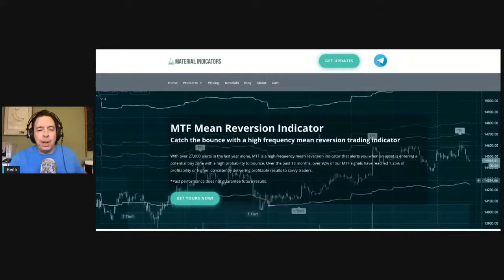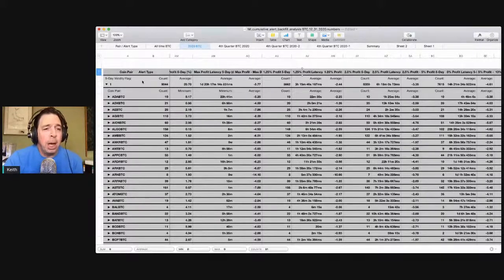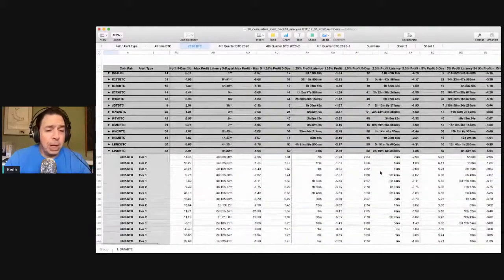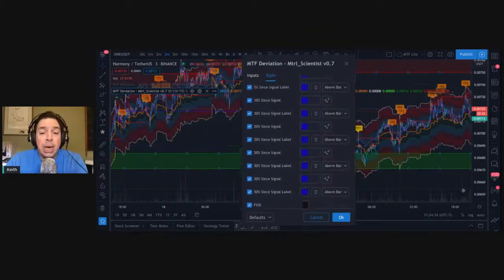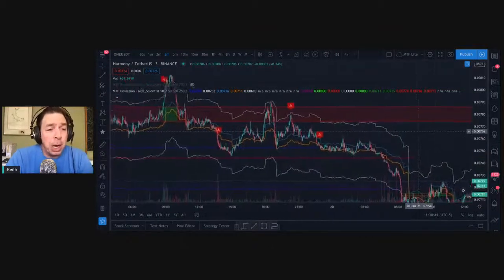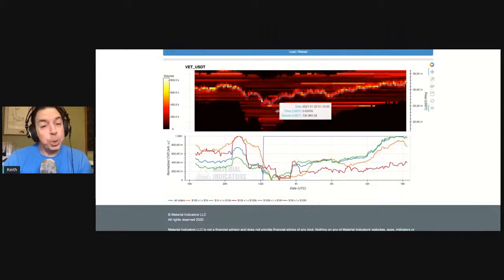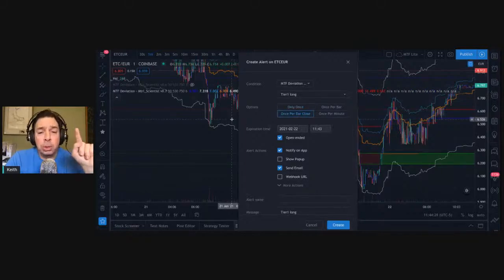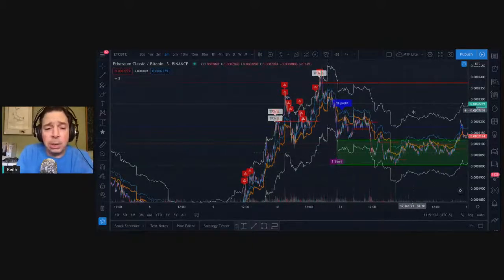Intro to the MTF Mean Reversion Indicator (edited)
Catch the bounce with a high frequency MTF Mean Reversion Indicator, known to our trading community simply as "MTF".

Our MTF Mean Reversion Indicator signals when an asset is entering a potential buy zone. It can be used as a screener to identify buying opportunities and may be used to send commands to automated trading bots. In this tutorial you'll Learn How to Setup and Optimize the MTF Mean Reversion Indicator for Screening and Scalping Any Asset.

I am not a financial advisor and nothing I say or share should be considered advice. Trading is risky. Do your own research, and never risk more than you can afford to lose.

MTF is a high frequency mean reversion indicator that alerts you when an asset is entering a potential buy zone with a high probability to bounce. As a stand alone indicator MTF works exceptionally well.  That's a big claim for any trading indicator, but we've got the data and the trades to back it up.

We've amassed over 30,000 MTF alerts on BTC and USDT pairs, and 92% of those signals have reached 1.25% of profitability or higher, consistently delivering profitable results to savvy traders in a 5 day window. Of course past performance doesn't guarantee future results and that's why we recommend pairing MTF with FireCharts to create a "system" for screening buying opportunities and validating that MTF signals are landing on or near support.

Aside from it's exceptionally high level of performance, what makes MTF so valuable is that it can be optimized for any asset on TradingView including cryptocurrencies, stocks and more.

In this tutorial we'll walk through setting up and optimizing the MTF Indicator to screen and scalp different assets

*Past performance does not guarantee future results. Learn How to Setup and Optimize the MTF Mean Reversion Indicator for Screening and Scalping Any Asset.

Material Indicators LLC is not a financial advisor and does not provide financial advice of any kind. Nothing on any of Material Indicators’ websites, apps, indicators or channels should be considered trading advice.  Trading is risky. Consult a licensed financial advisor, do your research and never risk more than you can afford to lose. Past performance does not guarantee future results.

We invite you to engage with our team and our global community of traders on Telegram No moonbois, no shillers, just a place to share and gain insights about trading the market in real time.